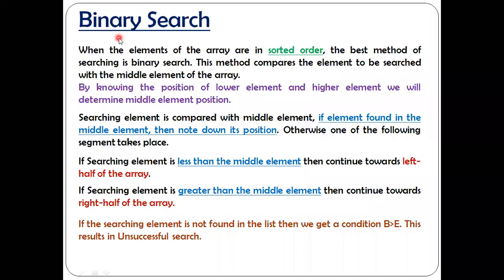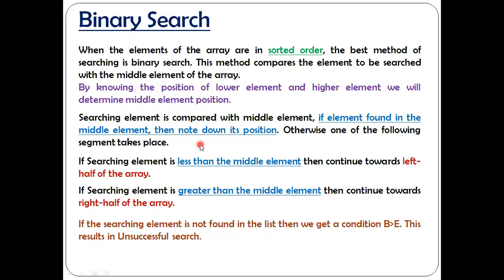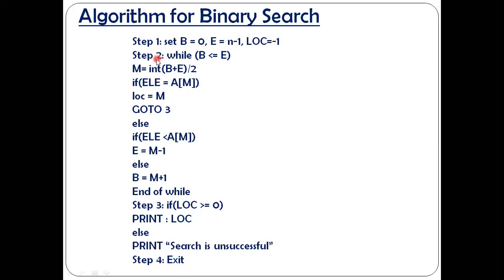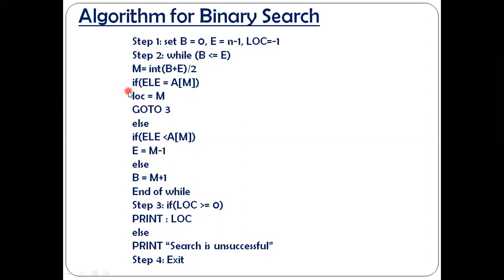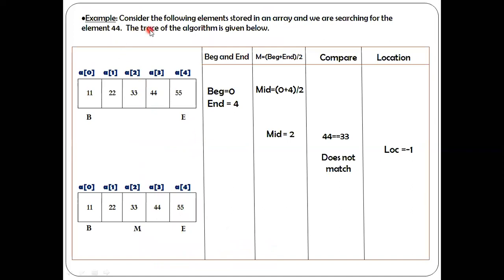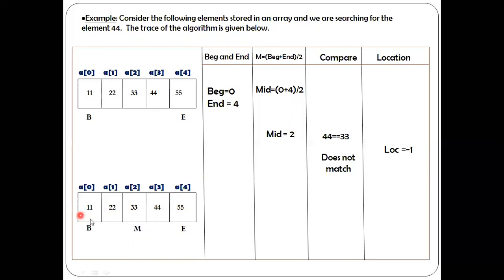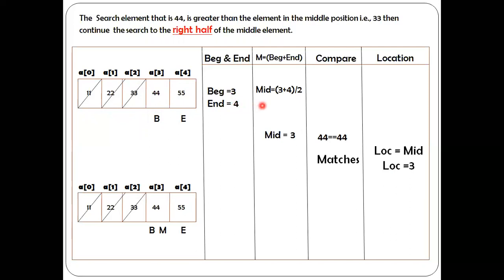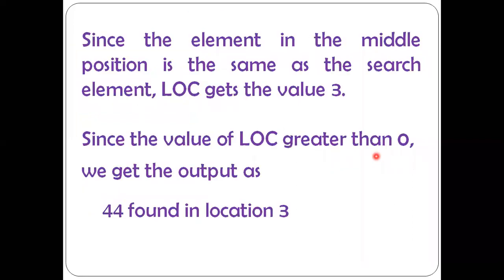Binary Search Algorithm for PUC II Year Students.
This Video explains about how Binary Search Algorithm works, along with easy example.